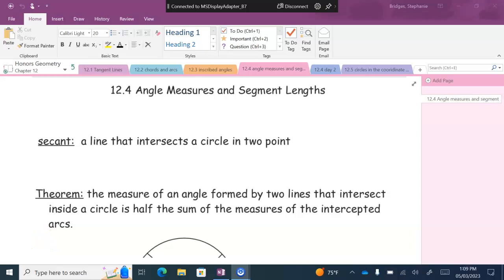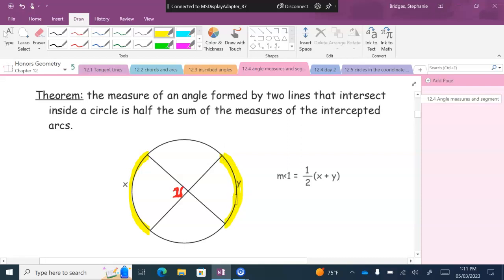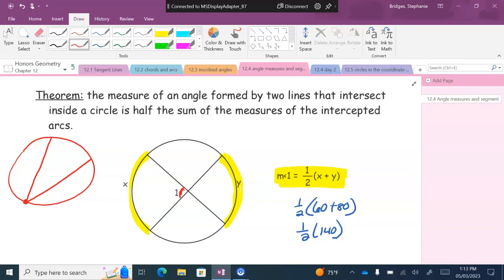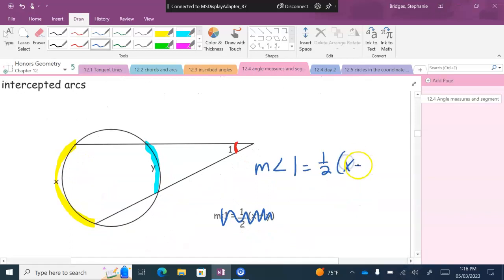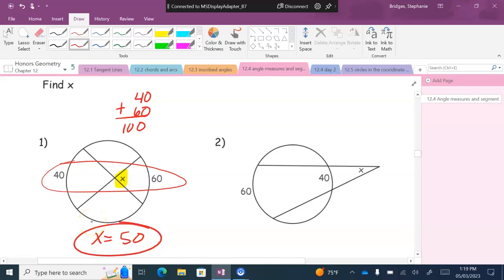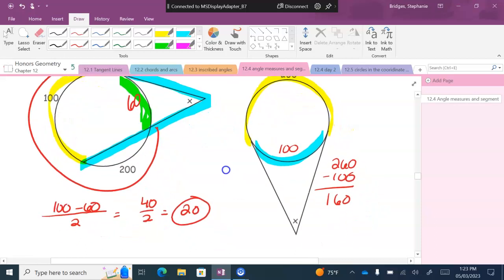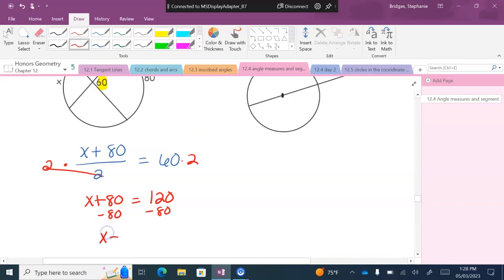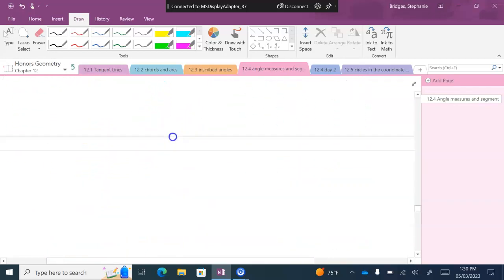12.4 day 1 class notes